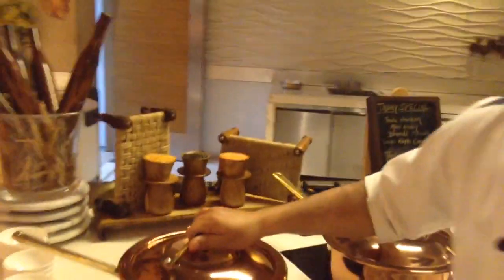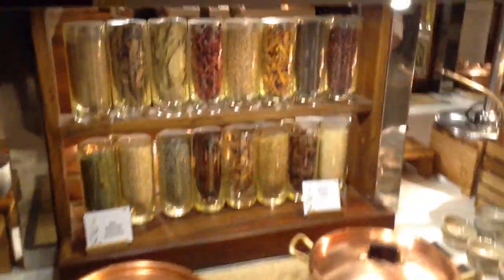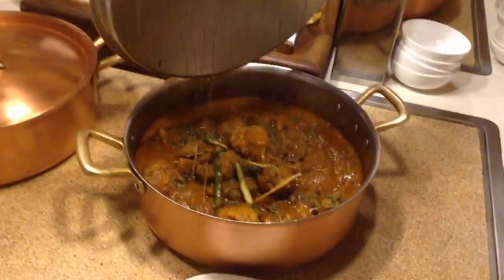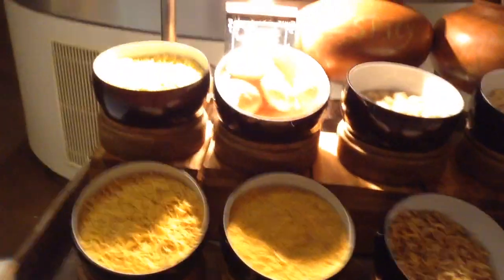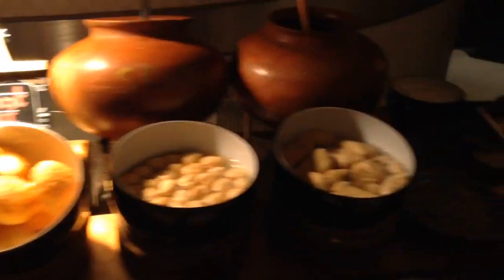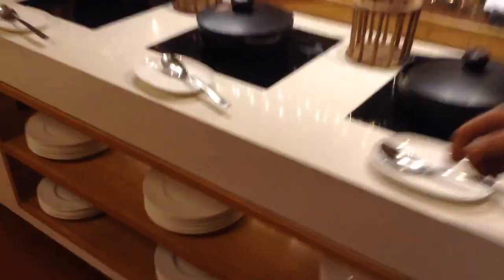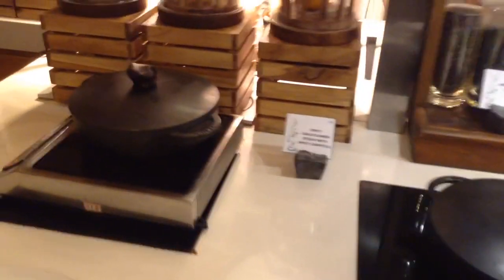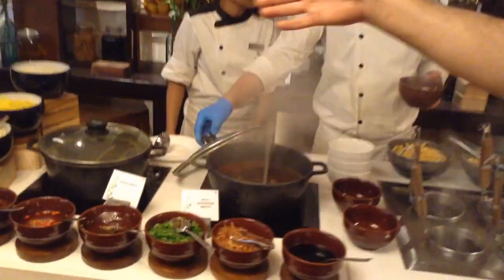Pluck Restaurant buffet @ Pullman Delhi Aerocity - India February 18, 2020